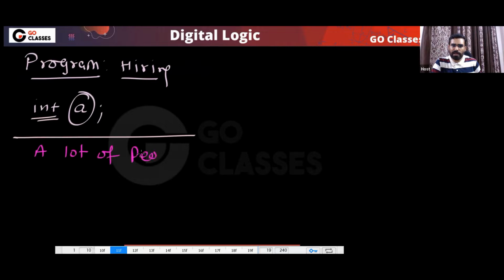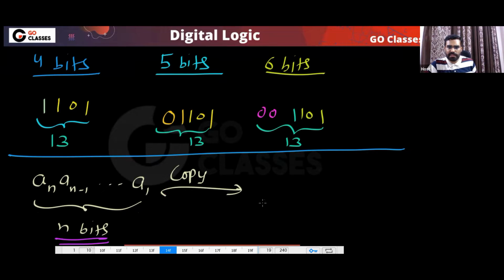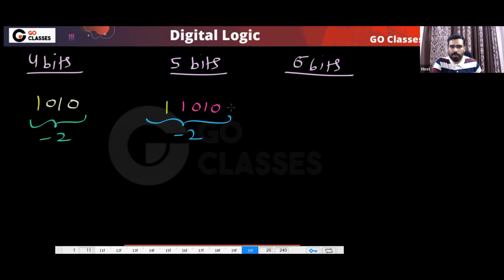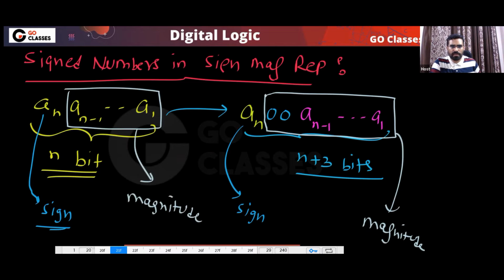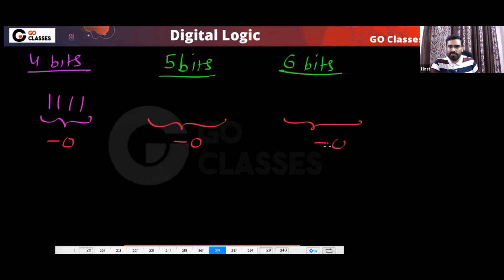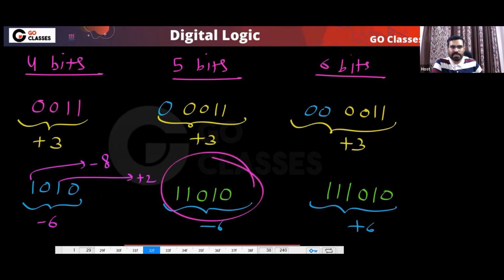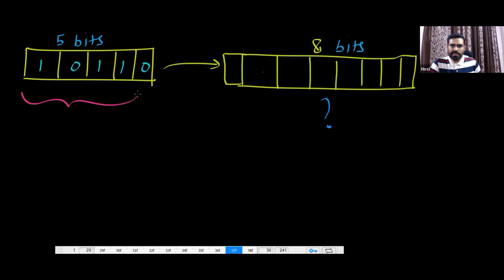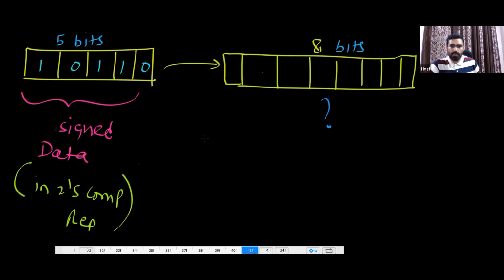Sign Extension in Various Number Representations | 2's Complement | Digital Logic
Sign Extension in Various Number Representations:
Suppose we have an n-bit binary number written as: aₙ aₙ₋₁ ... a₁.
Now, we want to store or copy this number in n + r bits (i.e., increase the number of bits by r).
This is done differently depending on the number representation, but the value and sign of the number must remain the same.
1. Unsigned Representation:
Add r zeros to the left of the number.
Result: 000...0 aₙ aₙ₋₁ ... a₁ (with r zeros)
Example: If r = 3, then the result is: 000 aₙ aₙ₋₁ ... a₁

2. Sign-Magnitude Representation:
Keep the most significant bit (MSB), which is aₙ, the same.
Add r zeros after the MSB, then append the remaining bits (the magnitude part).
Result: aₙ 000...0 aₙ₋₁ ... a₁
Example: If r = 3, then the result is: aₙ 000 aₙ₋₁ ... a₁

3. 1's Complement Representation:
Repeat the MSB (aₙ) r times to the left of the original number.
Result: aₙ aₙ ... aₙ aₙ aₙ₋₁ ... a₁ (with r copies of aₙ)
Example: If r = 3, then the result is: aₙ aₙ aₙ aₙ aₙ₋₁ ... a₁

4. 2's Complement Representation:
Same as 1's complement.
Result: aₙ aₙ ... aₙ aₙ aₙ₋₁ ... a₁

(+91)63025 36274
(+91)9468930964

Chapters:
00:00 Intro to Sign Extension and Binary Codes
00:09 Definition of Sign Extension
02:44 Sign Extension for Unsigned Numbers
06:16 Sign Extension for Signed Numbers
06:36 Sign Extension in Sign-Magnitude Representation
13:34 Sign Extension in 1's Complement Representation
19:03 Sign Extension in 2's Complement Representation
23:11 Practice Problems on Sign Extension